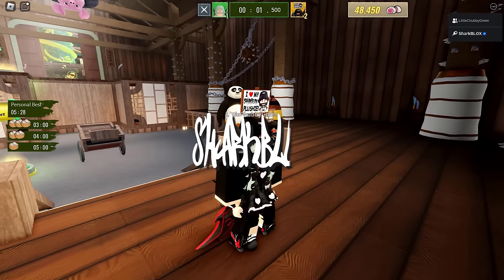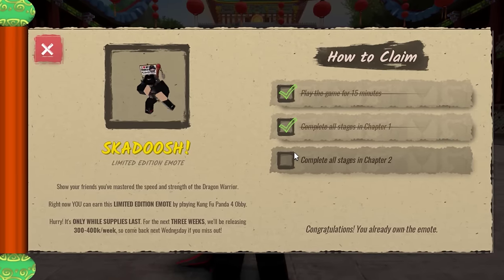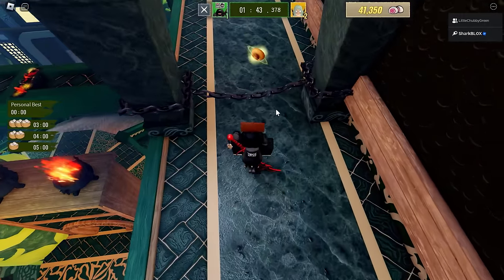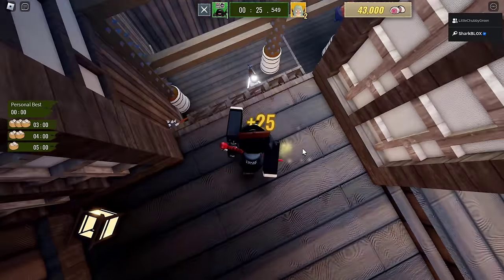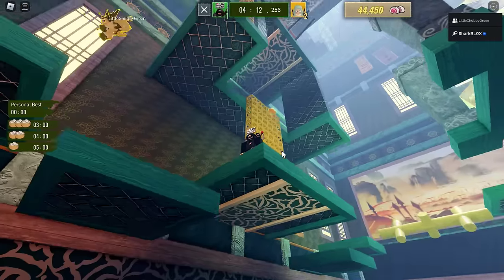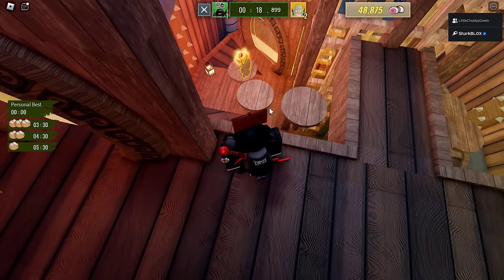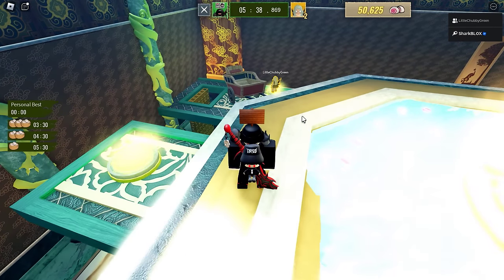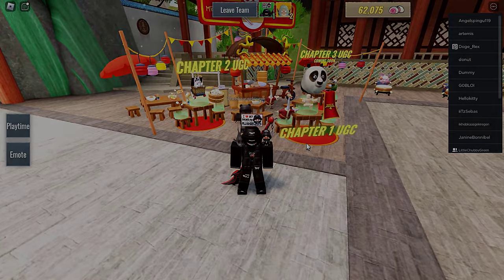IT'S BACK! HOW TO GET Skadoosh Emote & Dumpling Suit! (ROBLOX Kung Fu Panda 4 Obby EVENT)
We will be playing the Roblox Kung Fu Panda 4 obby yet again for Chapter 2! There are 3 stages in total on Chapter 2 and we will be completing all of them to get the restocked Skadoosh Emote! Also get extra food points for the upcoming free UGC Limiteds!

Chapters
Intro 0:00
Chapter 2 - Stage 1 1:48
Chapter 2 - Stage 2 5:39
This Game Is GLITCHY! 9:18
Chapter 2 - Stage 3 9:55
Outro 13:39